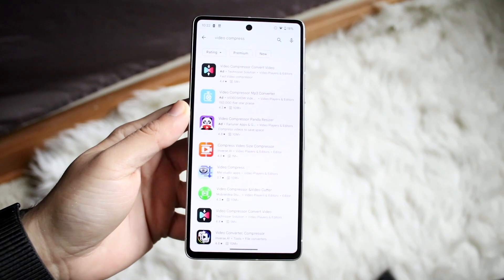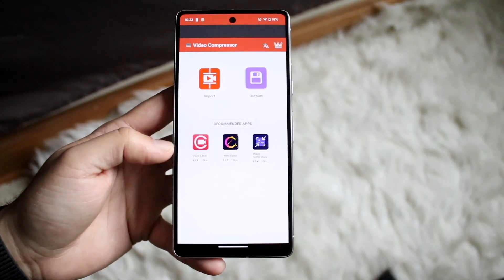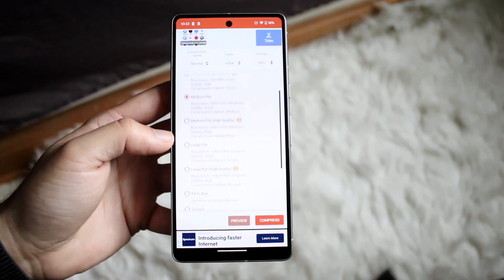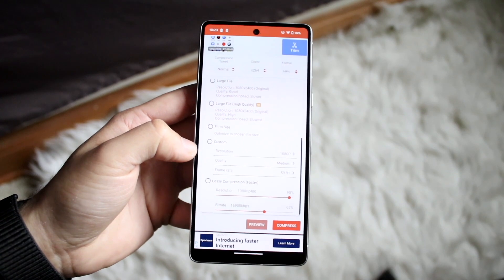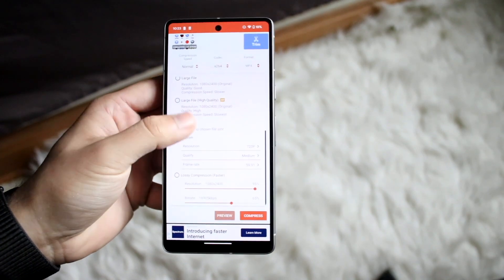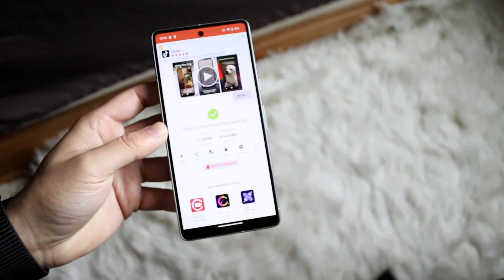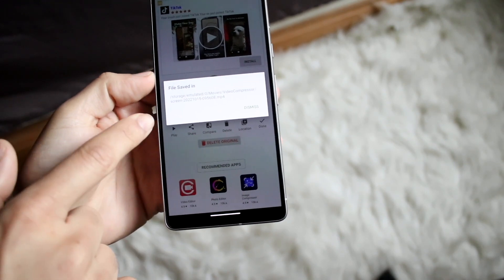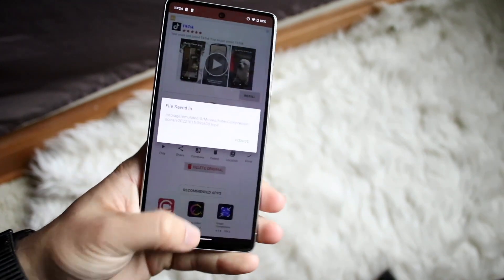How To Compress Videos On Android!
Here is exactly How To Compress Videos On Android!